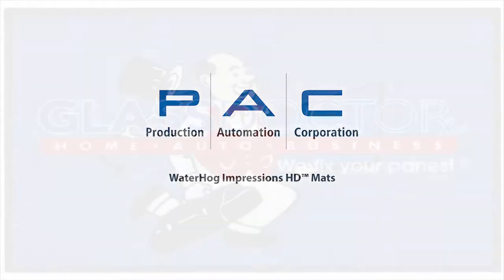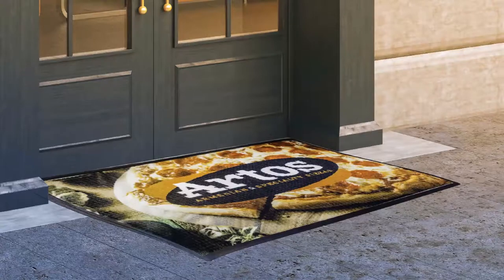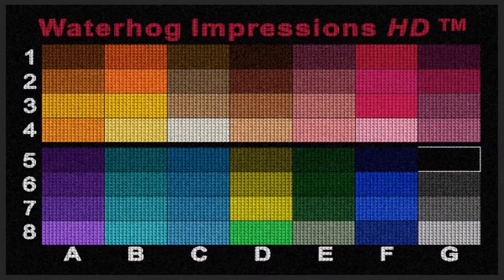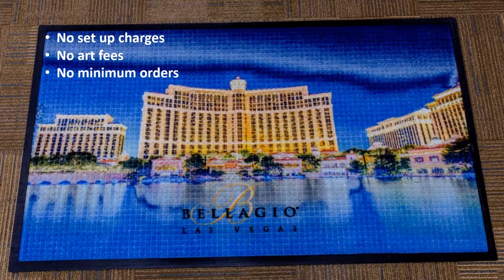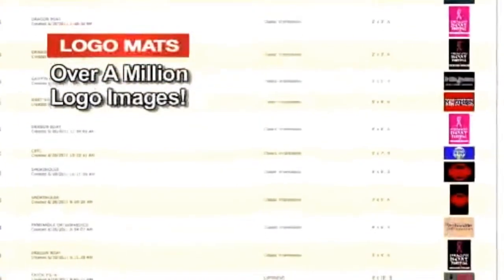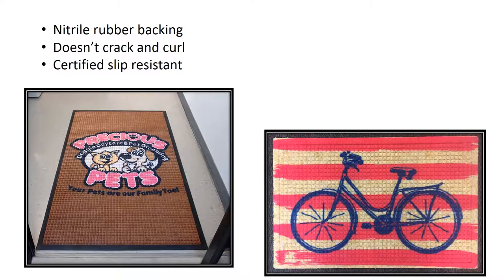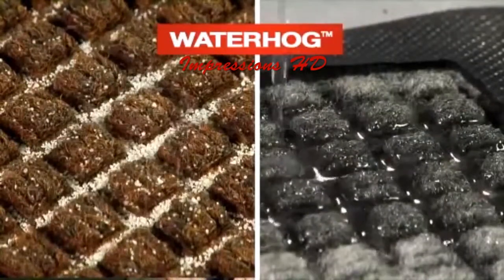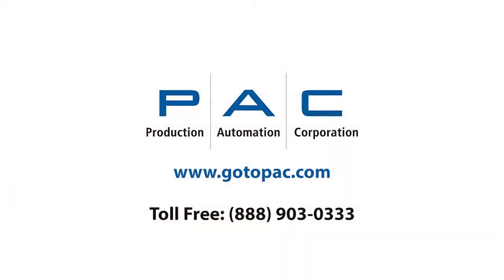Waterhog Impressions HD Video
Order Waterhog Impressions HD™ Mats from Production Automation. No set up fee, no art charges, and no minimum order.